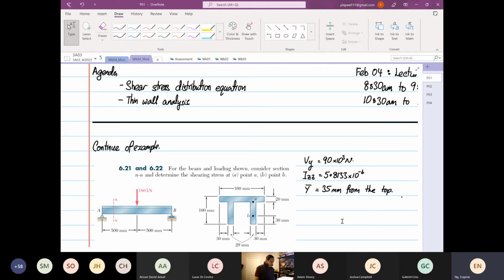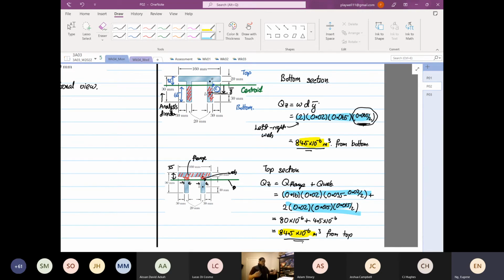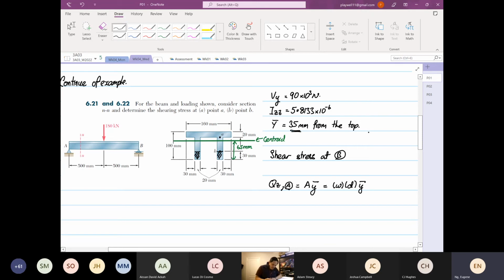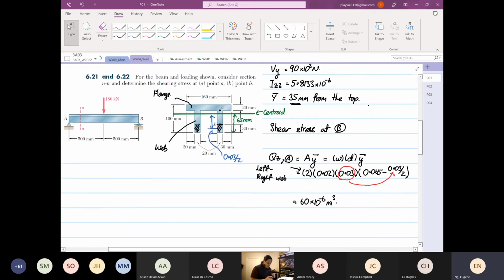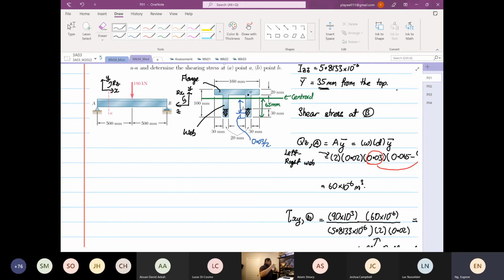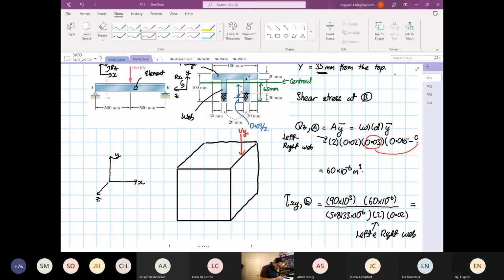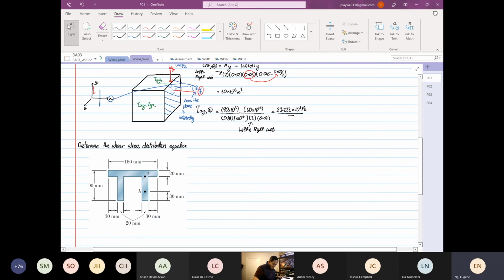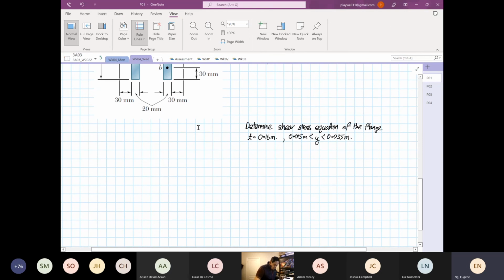Wk04 Shear Distribution P01